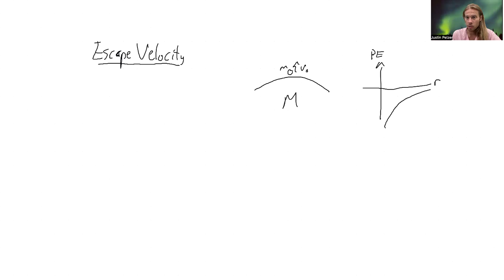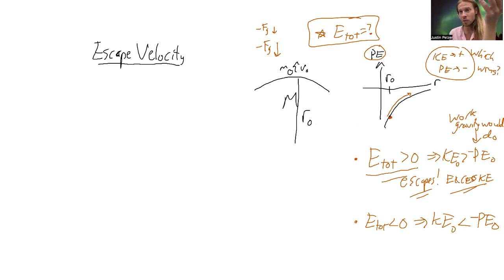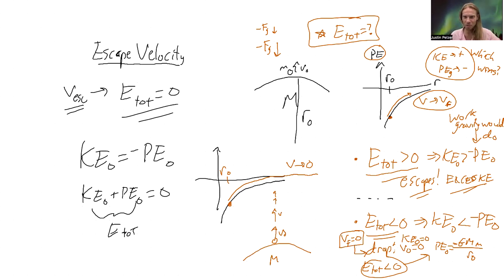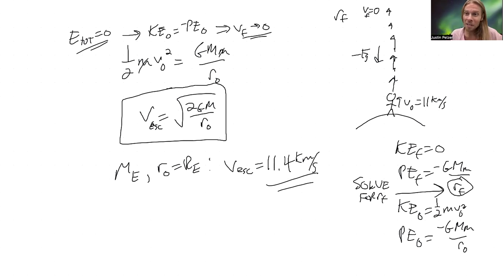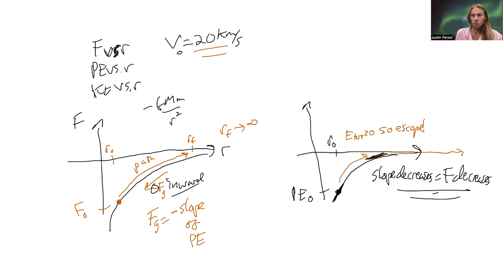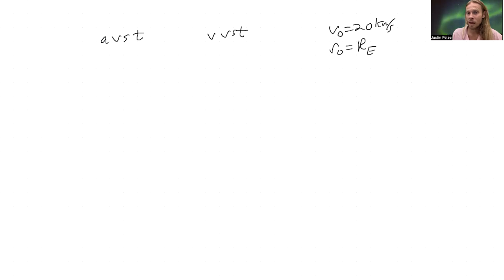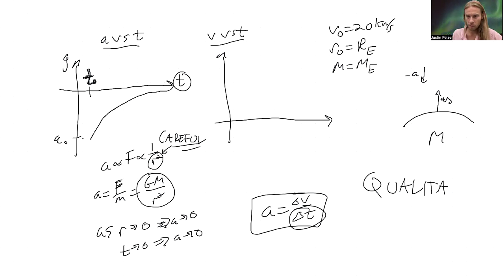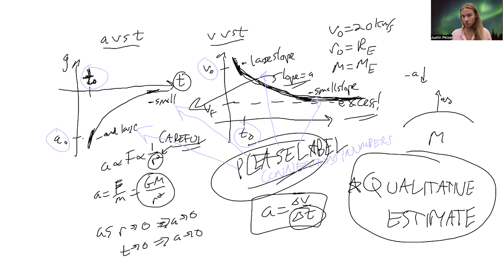Gravity Potential Energy - Graphs